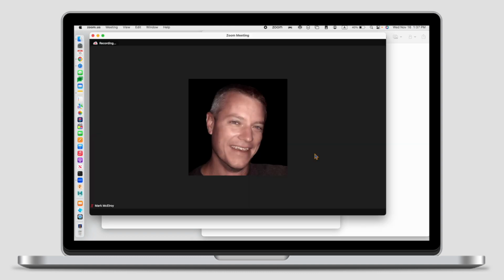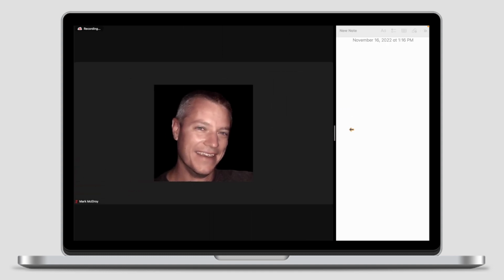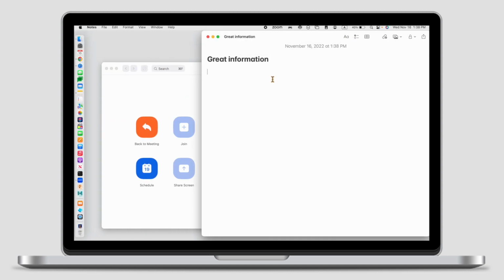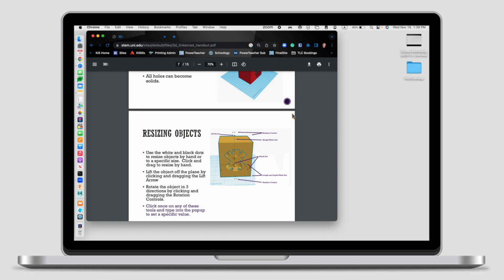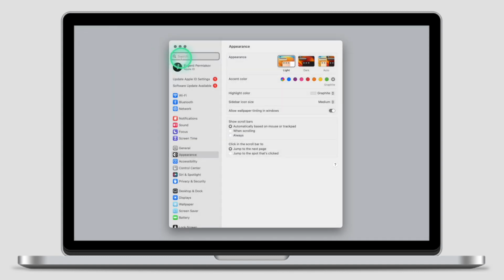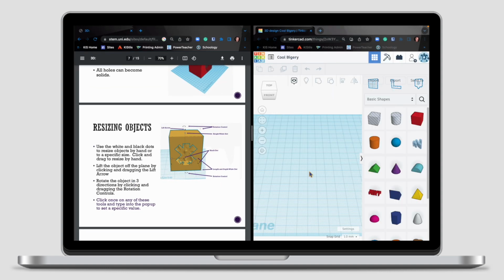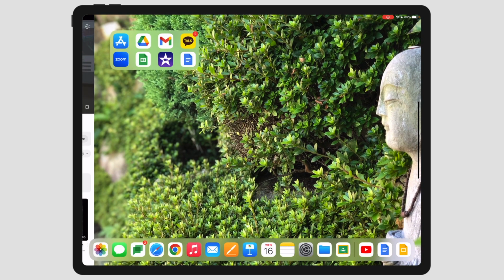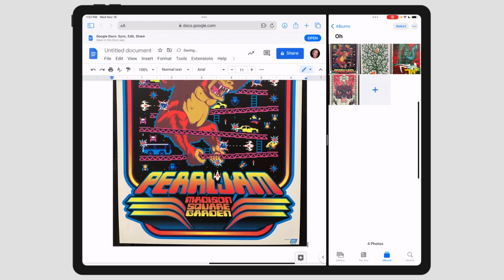Split Screen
KIS edtech coaches help you leverage device functionality for the best user experience possible. This Tech Tuesday shows how a split screen can streamline workflow.